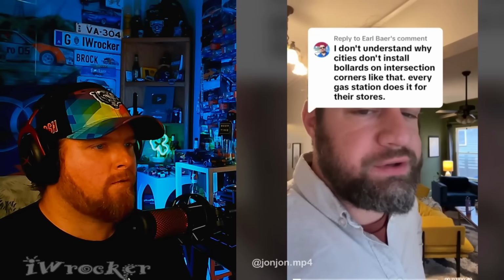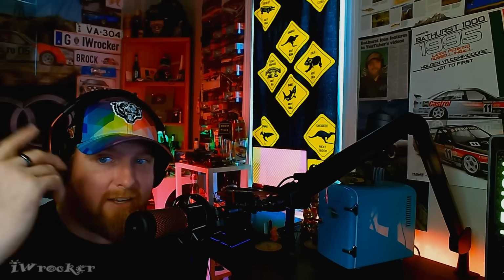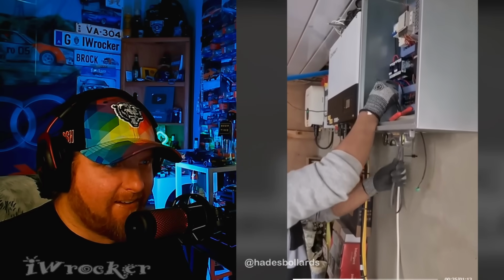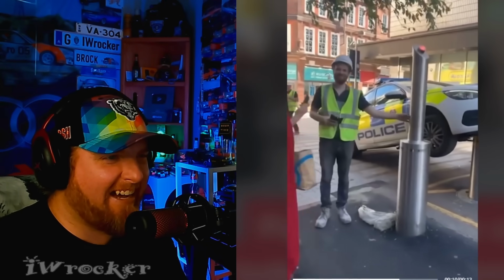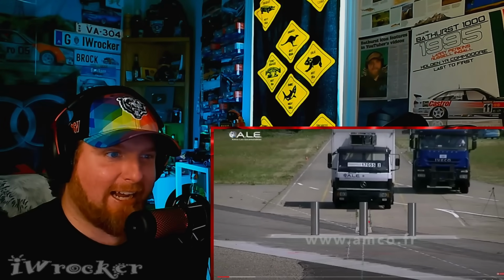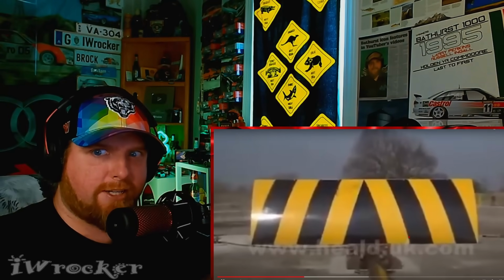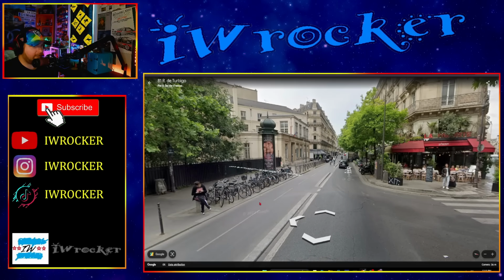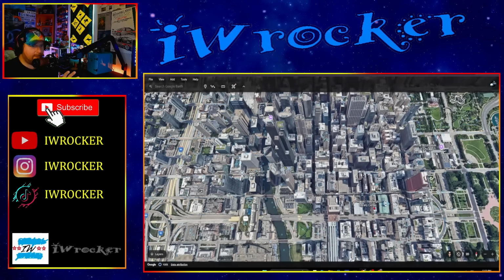Bollards in Europe Are On Another Level..